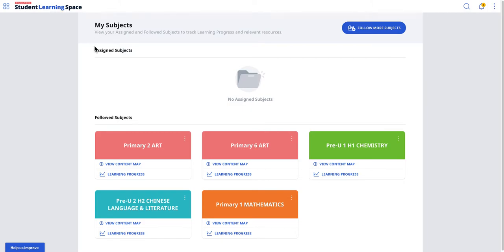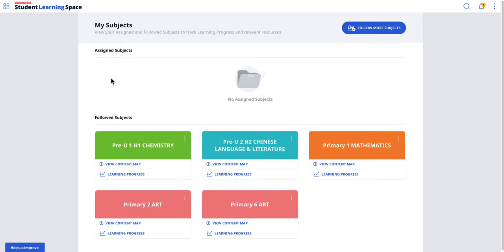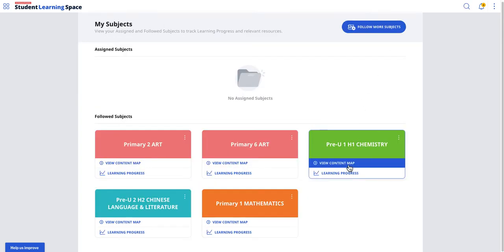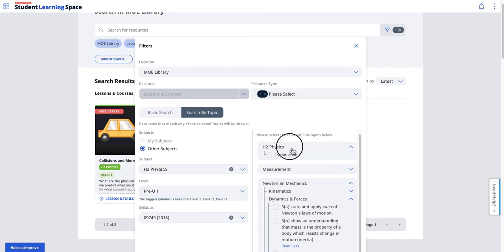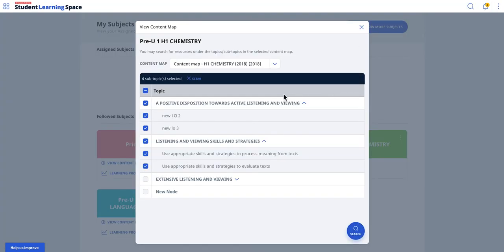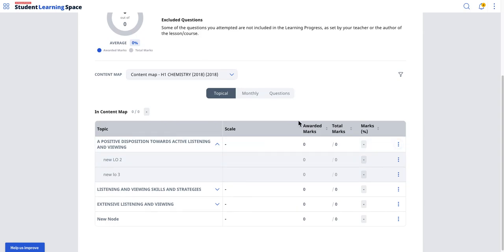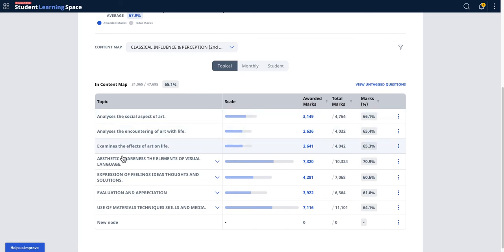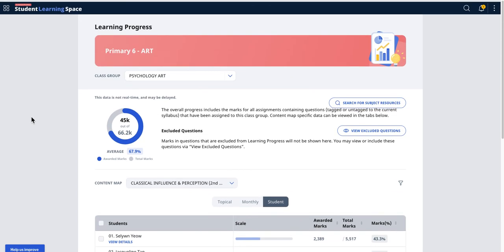SLS 1b R16 My Subjects Assigned and Followed Subjects for Students, Live 8th Dec 2021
possible use case is better searching experience for students who say very interested in H2 Physics Pre U1 while in a Secondary 4 class but want a quick way to search of lessons in H2 Physics Pre U1 to support the student's self-directed learning (self study).

SLS Search H2 Physics Pre U1 Conservation of Momentum

Let me know if there are other potential useful use case for "My Subjects - Assigned and Followed" is the comments below.

Elaboration
Students will see a “My Subjects” page showing assigned and followed subjects.
Students will be able to search resources (e.g., lessons, courses) by "Content Map" and also access the link to the “Learning Progress” page

Propose
Enable students to follow subjects of interest and search for resources easily by subject and level. It provides quick access to learning progress of both assigned and  followed subjects.

Time code
Intro 0:00
My subject found on right panel three dots menu 0:14
Use case secondary 4 and self direct Pre-U physics MOE library lesson 0:42
Content map 1:40
R15 search MOE library physics H2  2:22
Learning progress 3:33